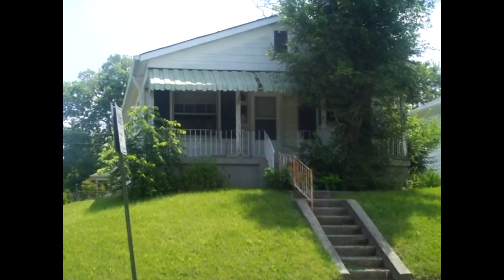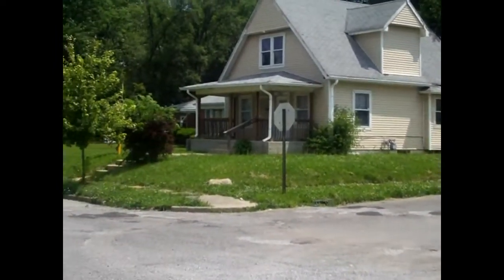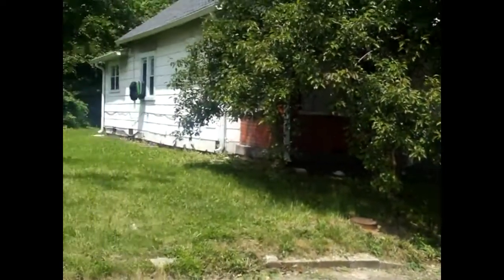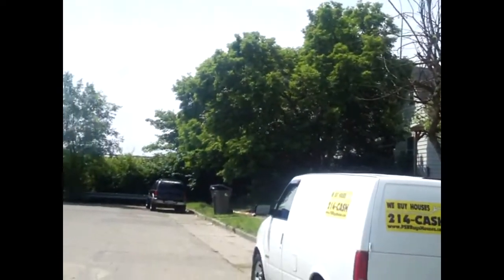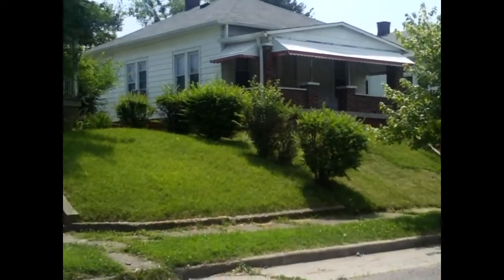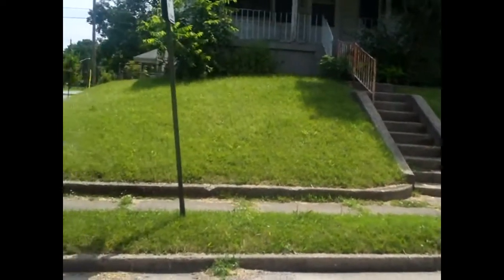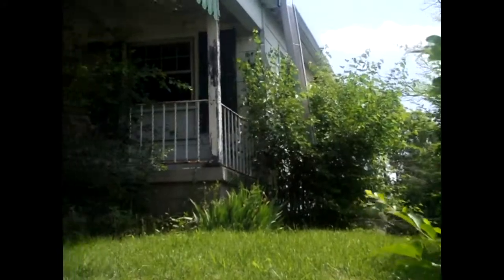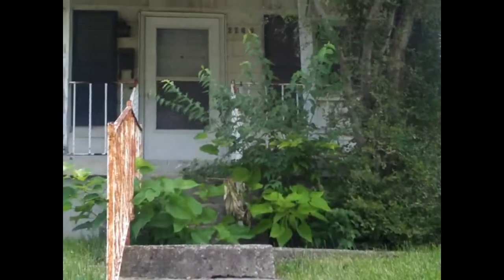2263 N Rural Movie PC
3 bed 1.5 Bath 920 sq ft with full basement & 1 car attached.
form more details